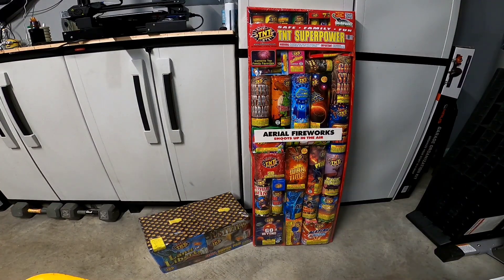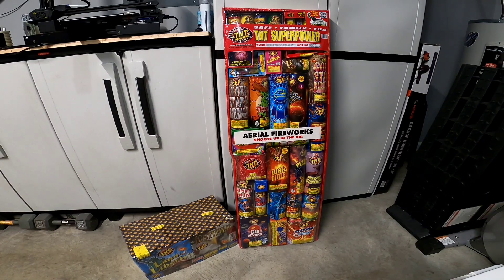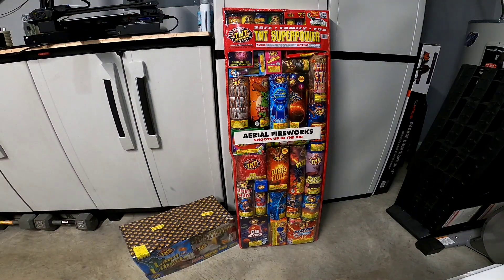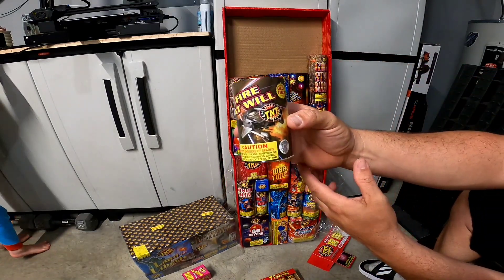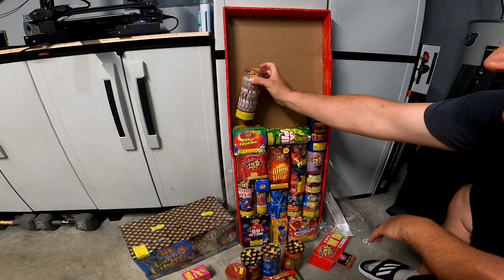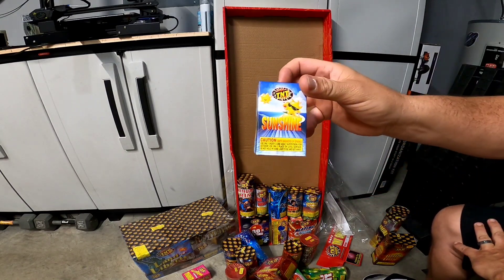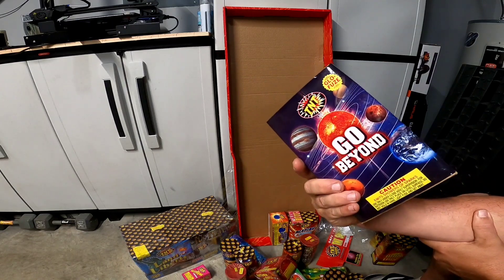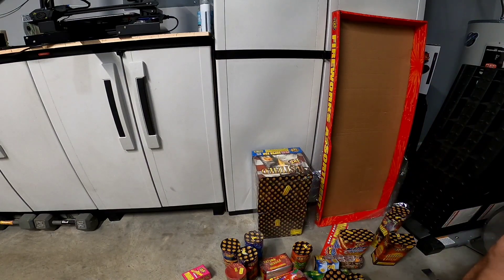Fireworks haul 2021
Welcome back y'all, I absolutely did not plan on this video, but my buddy came over talking about fireworks at Sam's Club. So of course I had to go check to out to see see what they had and see if we could add to our 2021 fireworks stash. Not going to lie,  I'm glad we went because the deals on fireworks are really good. Not much of a selection but what they do have is definitely worth it in my opinion. Y'all let me know, what you think. thank you for stopping by.